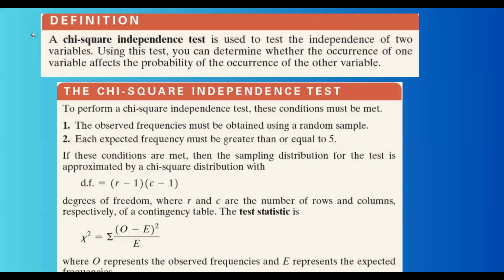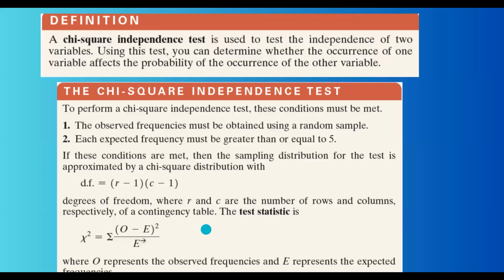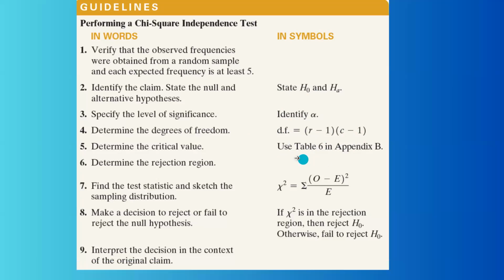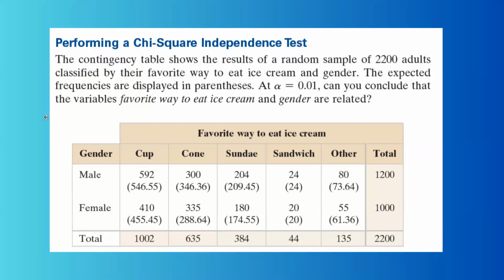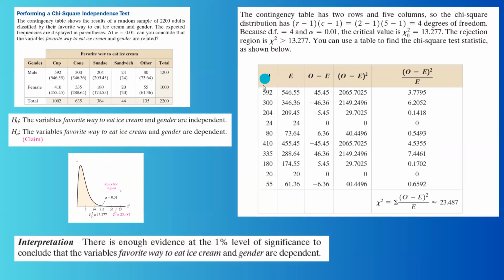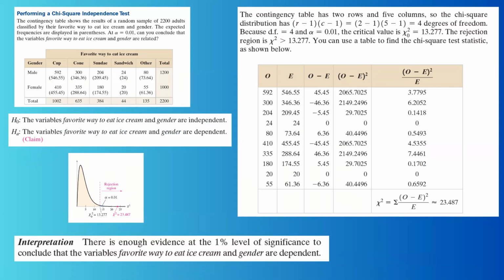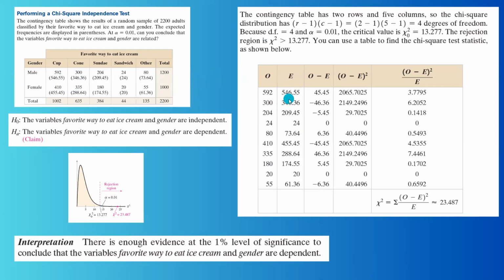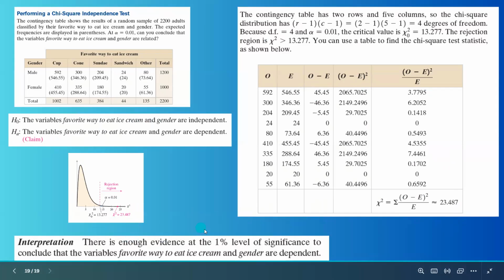Contingency Table and Chi-Square Test